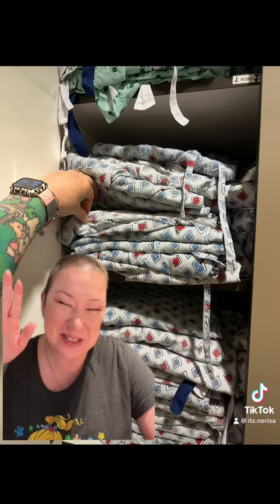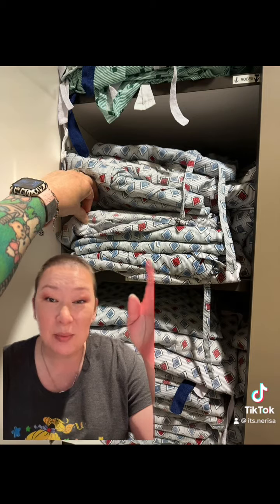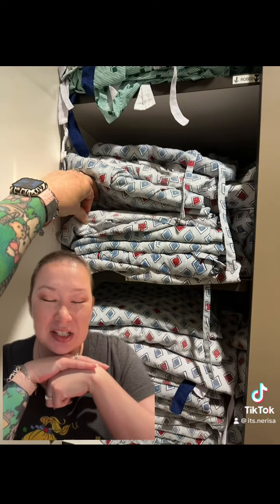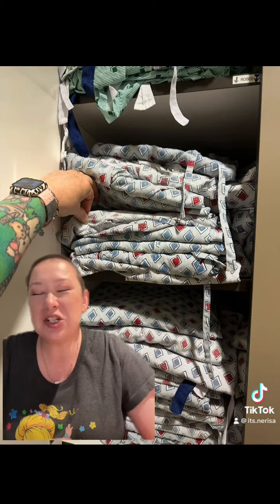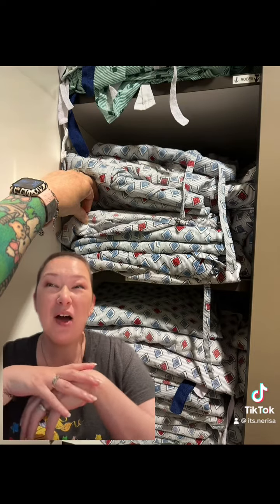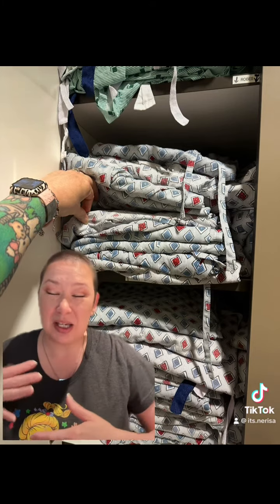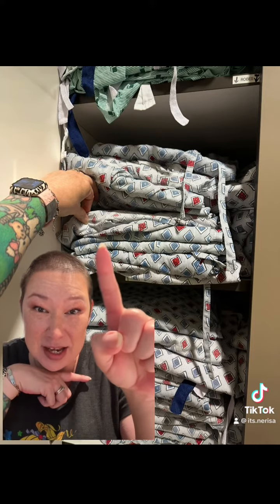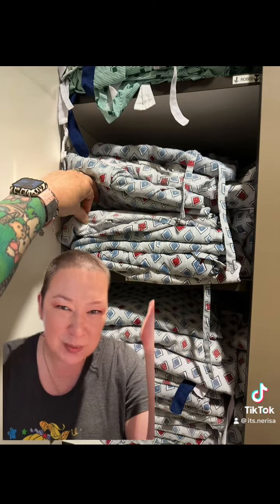Another radiation tip! Gowns.